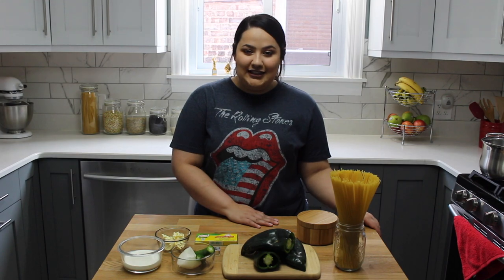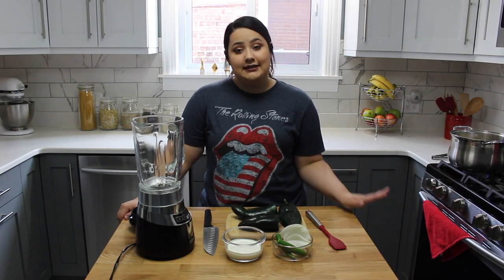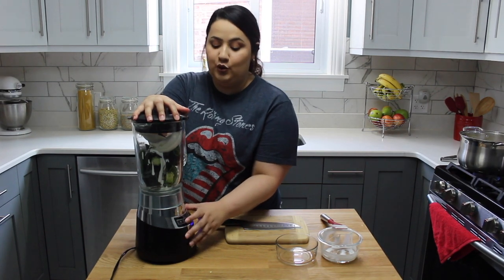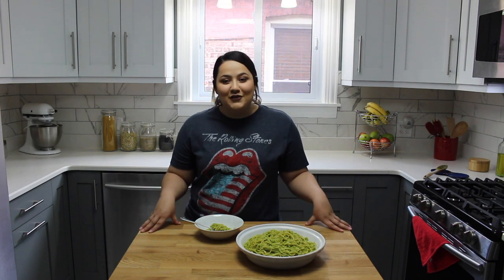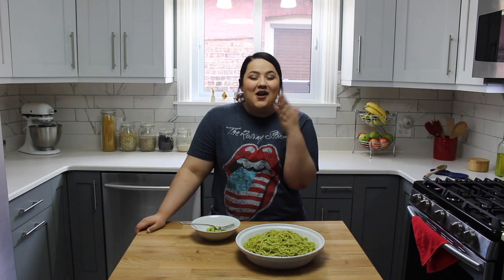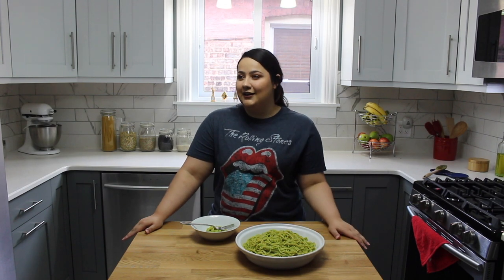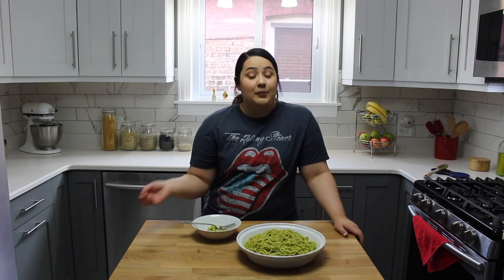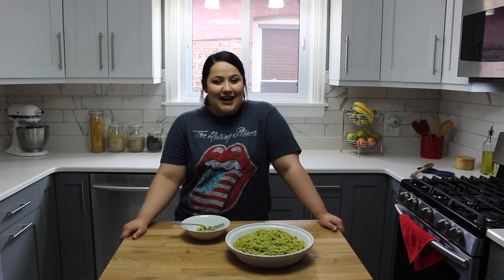RECIPE: Mexican Green Spaghetti | COOKINGWITHELVEE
Hi friends! Thank you for spending time with me today!
Below is everything you might want to know- if there’s something I didn’t answer for you here or in the video, please feel free to ask in the comment section and I’ll do my best to answer ASAP. :)

RECIPE

2 poblano peppers
2 serrano peppers (or jalapeño) [optional]
1 chicken bouillon cube
1/4 large onion
1 cup sour cream
2 tbsp salted butter
1 lb spaghetti (or any pasta)